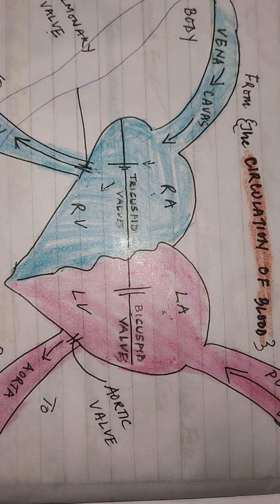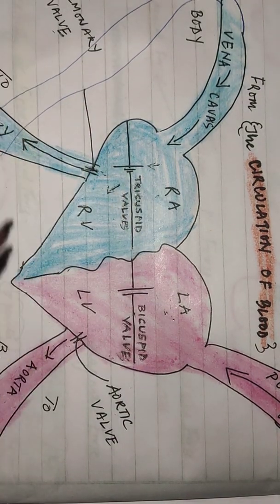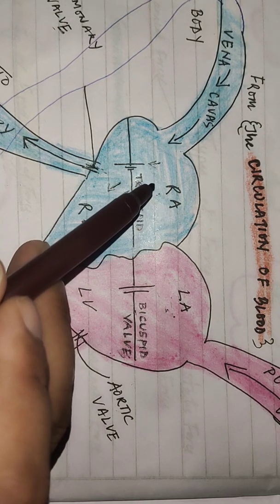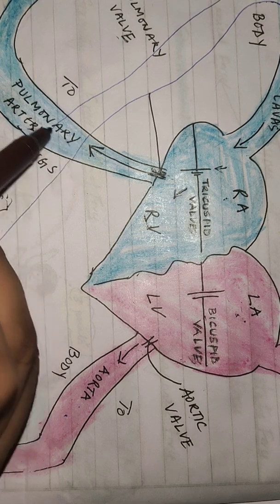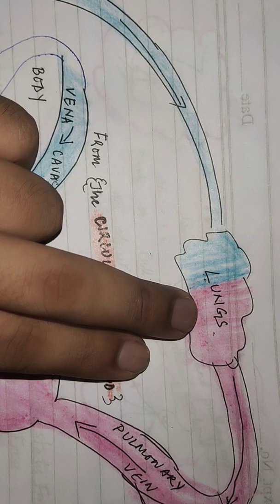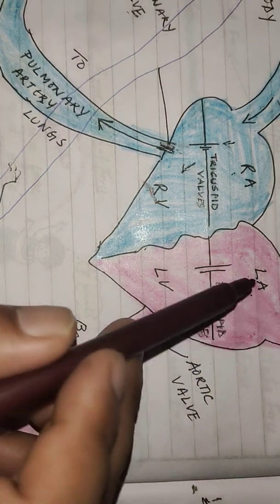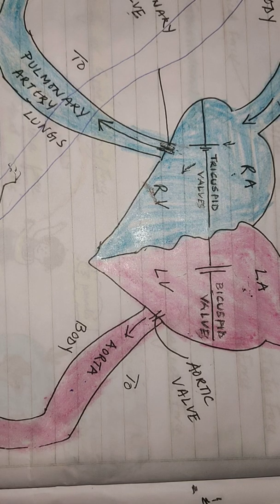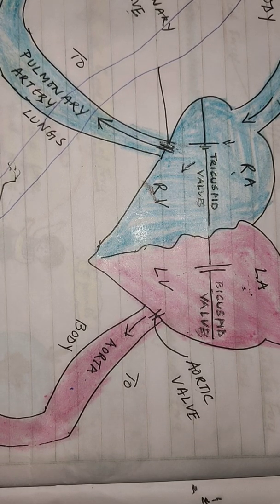8 circulation of blood